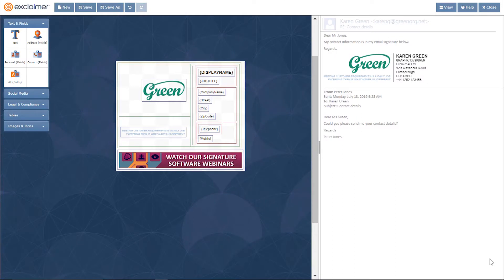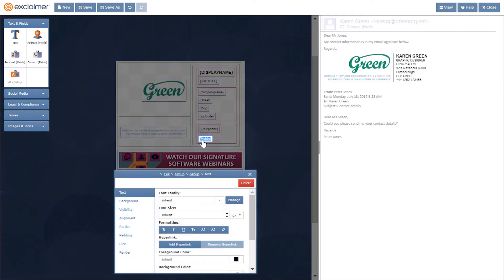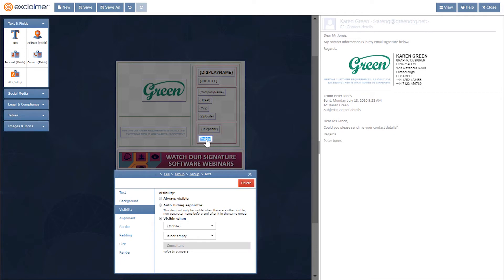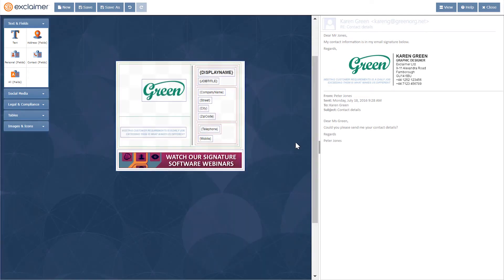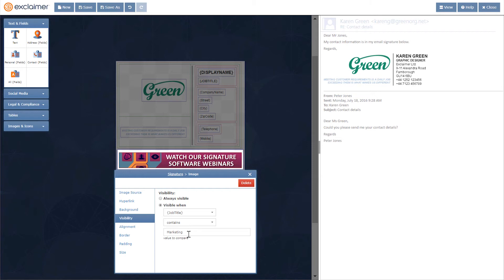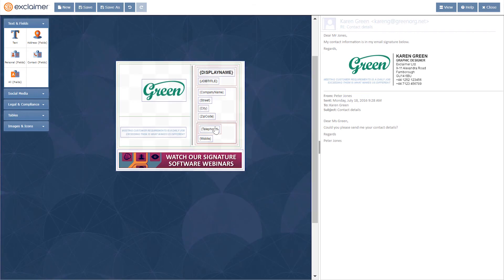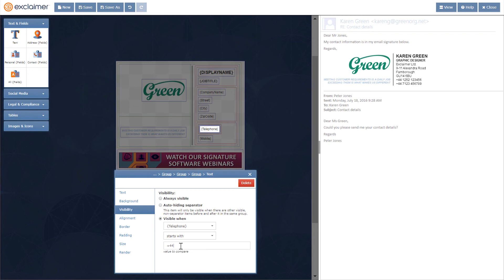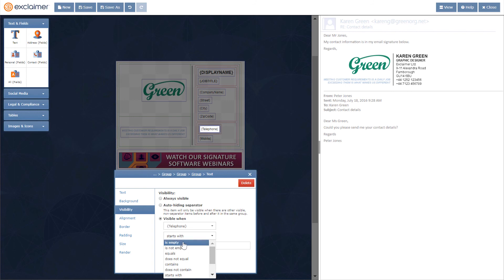Exclaimer Tutorial - Office 365 - How to Use Conditional Visibility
Want to learn more about conditional visibility in the Exclaimer Cloud - Signatures for Office 365 editor? This feature can be used to either hide or show specific fields in an email signature, depending on a user's Office 365 attributes.

Let Bradley Shepard, Exclaimer Product Specialist, demonstrate how the feature works.